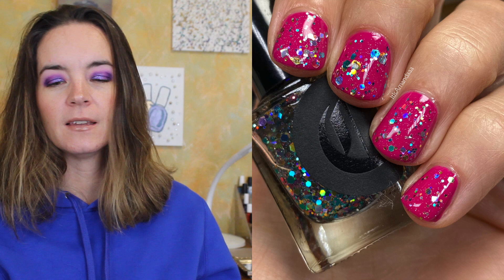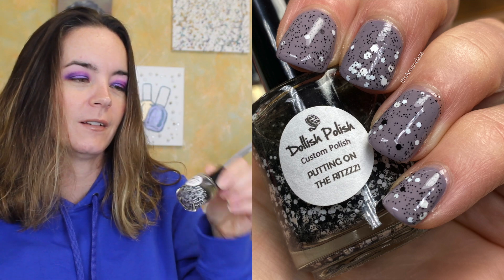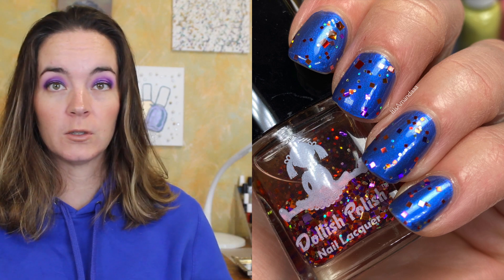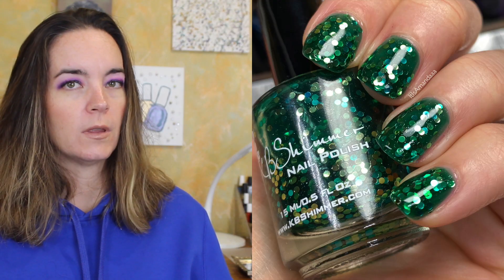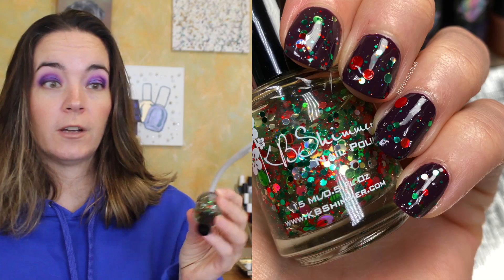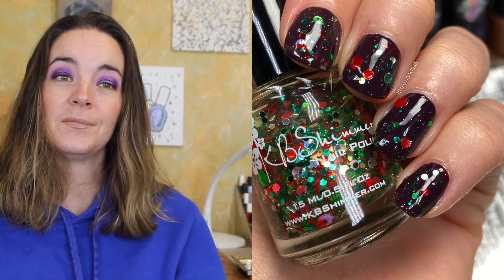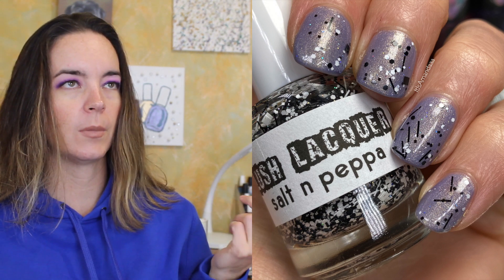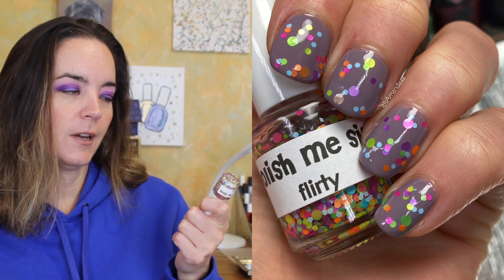Vlogmas Day 7! OG Glitter Toppers | Amanda Alexander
Products Mentioned:
Dollish Polish Putting on the Ritzzzz!
Dollish Polish Random Dancing 2.0
Finger Paints Santa's Magic
KBShimmer Get Clover It
KBShimmer Kringle All The Way
KBShimmer Rush Flower Traffic
Lush Lacquer/Polish me Silly Salt n Peppa
Polish Me Silly Flirty

Uoma by Sharon C, Badder Boom! Au Naturel Volumizing Mascara Black y'all.com